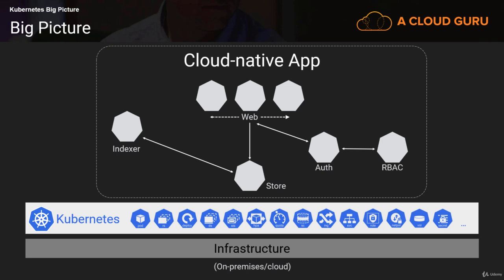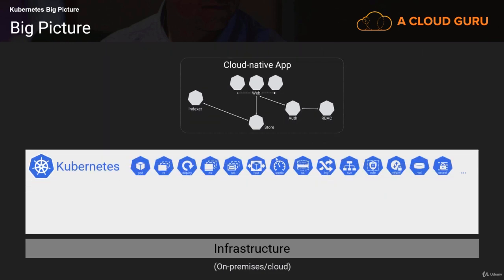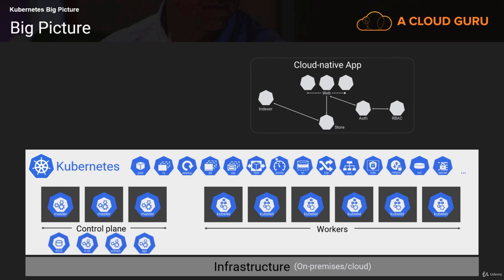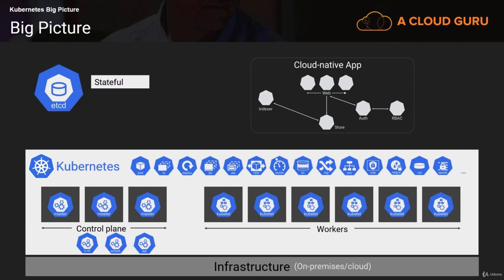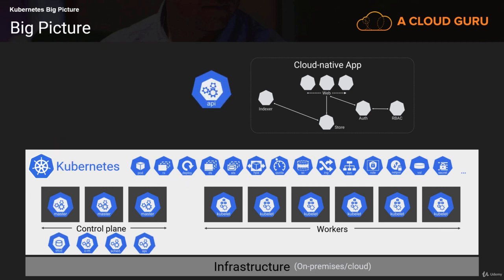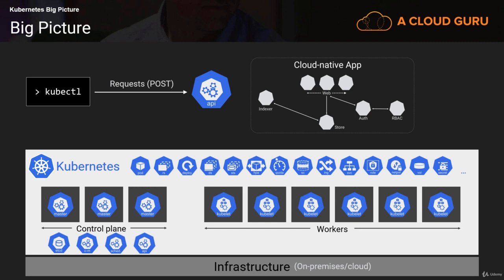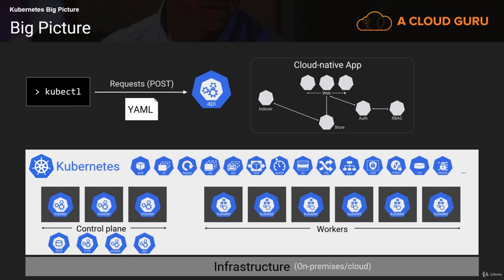53. Kubernetes Primer - Google Cloud Course